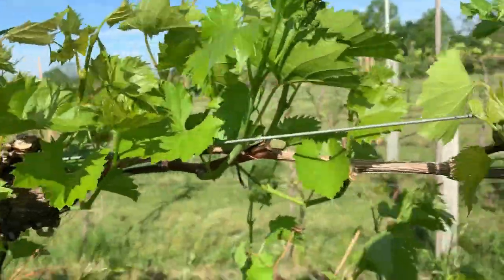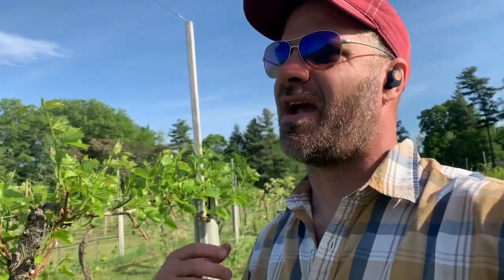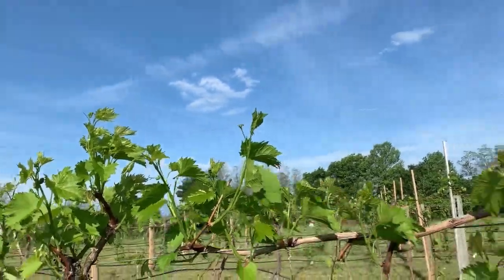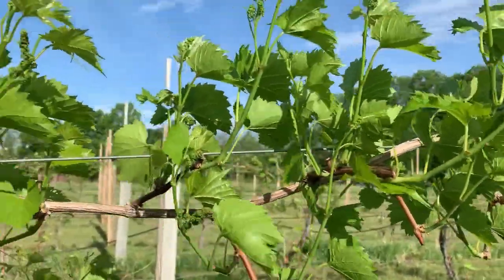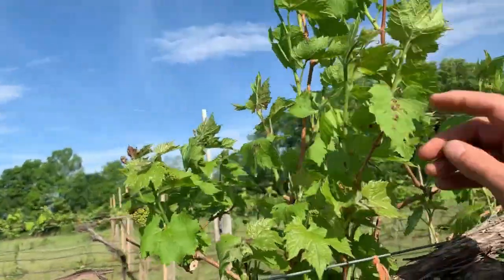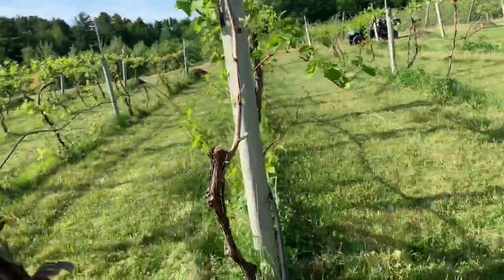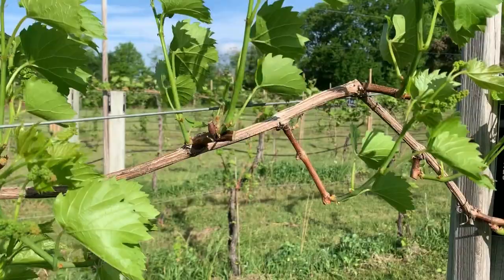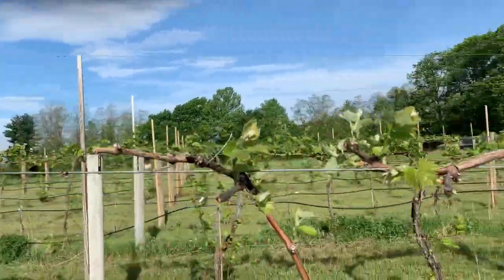Shoot Thinning in Hybrid Grapes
Canopy and crop load management is critical to growing quality winegrapes in northern climates. A key early practice to ensure balanced growth and cropping is early season shoot thinning. In this clip, Dr. Terence Bradshaw from the University of Vermont Fruit Program demonstrates shoot thinning in a mature vineyard trained to a high wire cordon system.

Please pardon the wind noise.